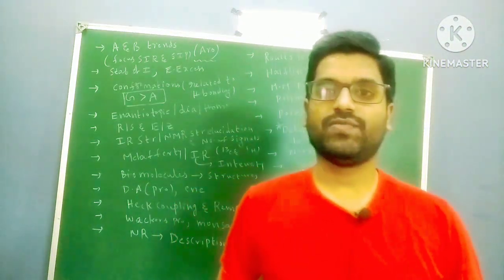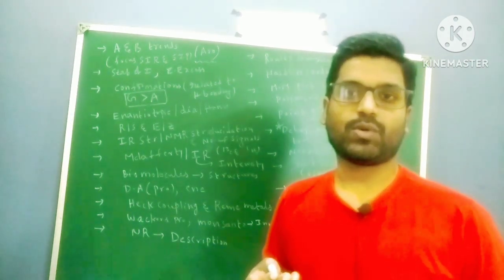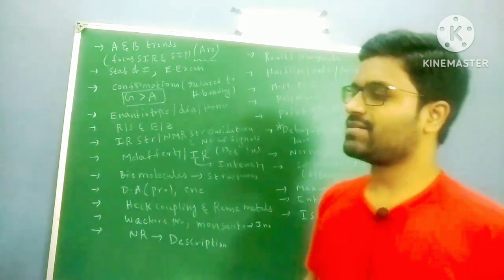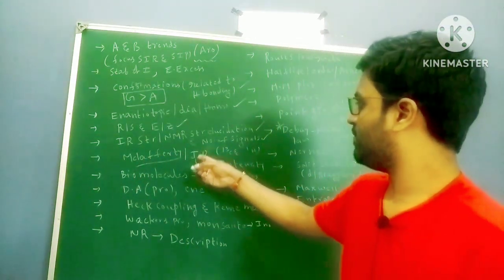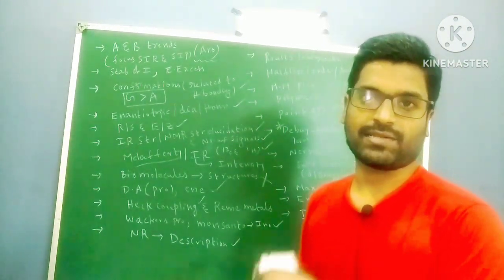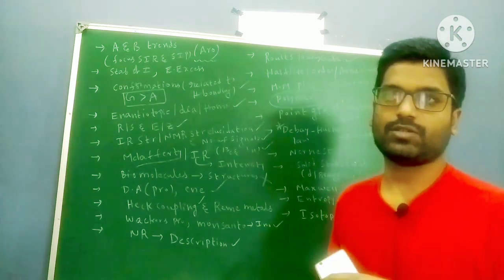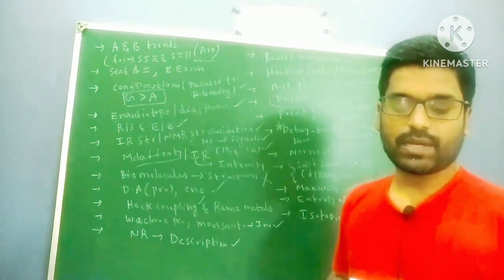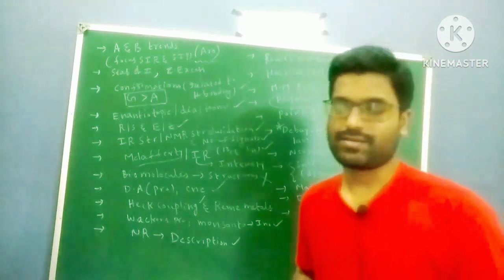Top 100 topics to qualify barc|csir net |gate|sure shot topics|most scoring topics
csirnet physical chemistry important topics, most repeated topics in physical chemistry for csir net,most repeated topics in organic chemistry,most repeated topics in inorganic chemistry for gate and barc